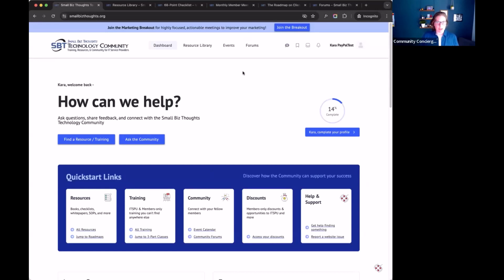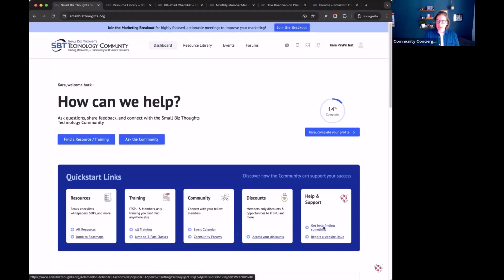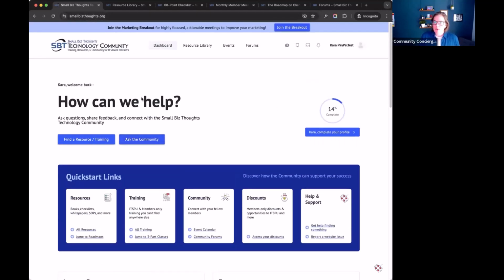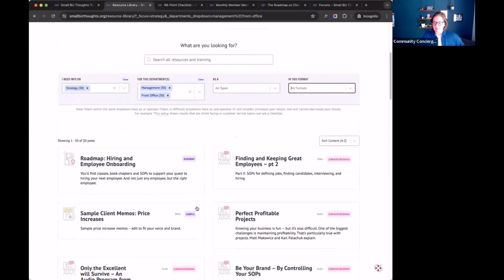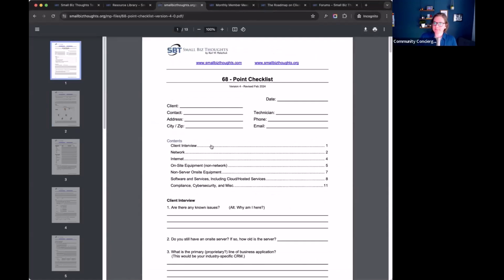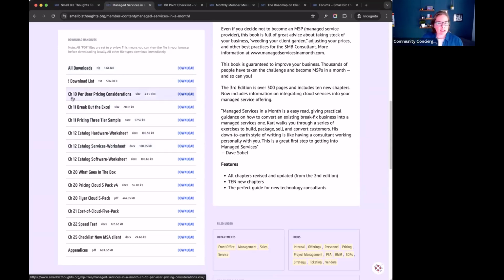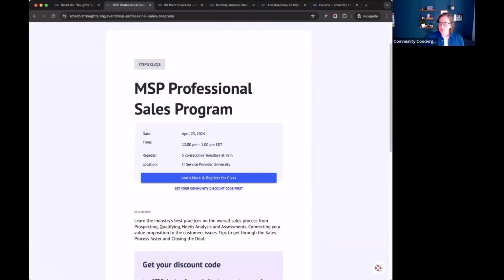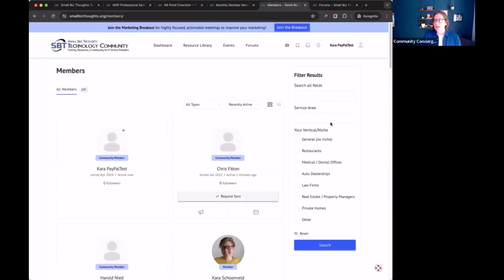Small Biz Thoughts Technology Community Grand Tour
Timeline -
00:00 Grand tour of the Small Biz Thoughts technology community
00:28 Your dashboard
03:55 Discounts - the most asked question
08:08 The Big Resource Library.
11:31 Incredibly fast search
14:24 PDFs - Open in preview - download if you choose
16:44 Books have all formats, all downloads, and all players
19:53 Let's pop over to Events.
22:32 Community Roadmps - Highly focused content
25:24 The community aspect is similar to Facebook
26:23 We can't cover it all!
26:52 Thank you very much